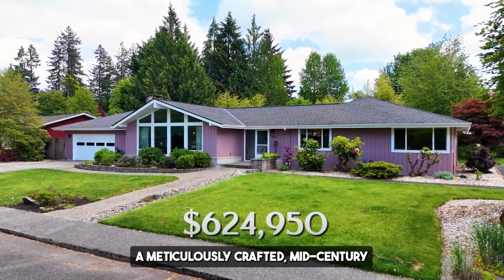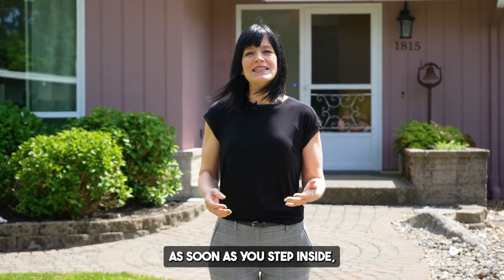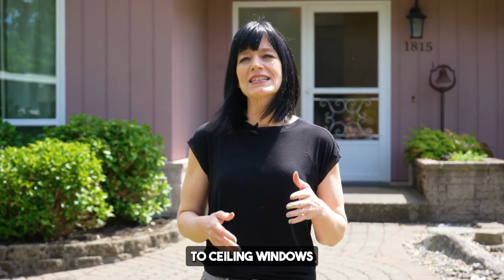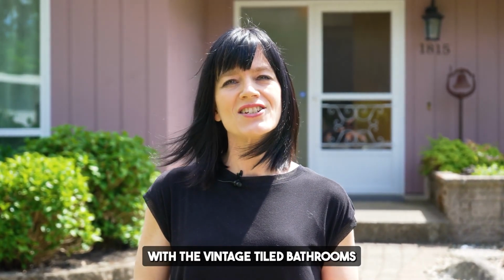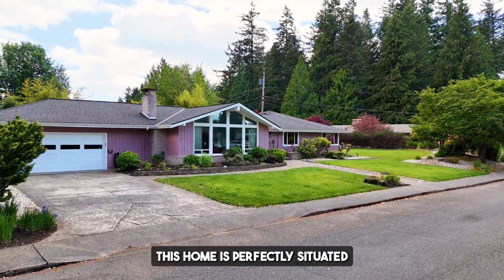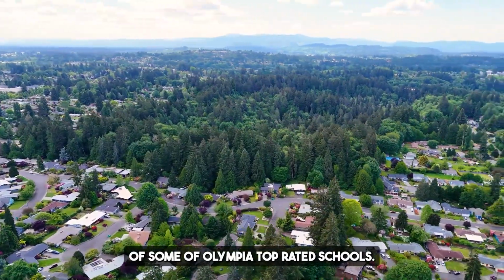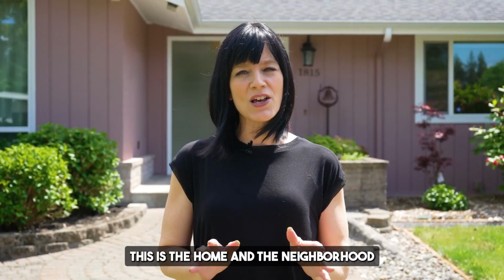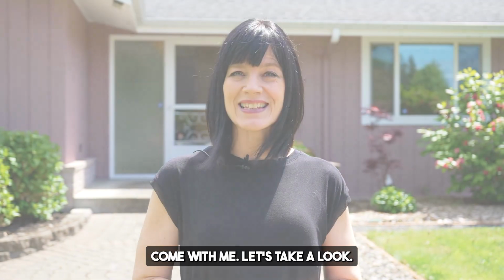AMAZING Olympia Washington home for sale!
AMAZING Olympia Washington home for sale! Lovingly maintained mid-century modern Berschauer home on a huge, beautifully landscaped lot - perfect for those who want a little breathing room. Sunlight streams through the massive living room windows, highlighting the gorgeous vaulted ceilings in this Olympia Washington home for sale. With three spacious bedrooms (the primary suite has a seriously cool vintage-tiled bathroom!), a great location just blocks from Watershed Park, and top-rated schools nearby, this Olympia Washington home for sale is a gem Plus, it's just a hop, skip, and a jump from downtown Olympia! Let's check it all out in today's video.

ABOUT JOE & CHARITY SLAWTER:

We are Joe & Charity, your friendly and dedicated real estate duo! We understand that owning a home where you can create cherished memories is a dream for many, and it's our greatest joy to help you connect with that dream.

Our passion lies in seeing you in your perfect home, ready to embark on the next exciting chapter of your life. We believe that every client is unique and deserves to be truly heard and understood. That's why we tailor each experience to suit the individual needs and desires of our clients while maintaining the same level of dedication, hard work, and respect for everyone.

We're committed to turning your dream into reality and can't wait to celebrate with you when that day arrives.

Here's to dreams fulfilled,
Joe and Charity Slawter 🥂

Remember to engage with us on social media for the latest updates, tips, and more: